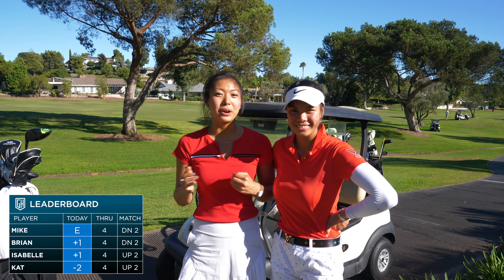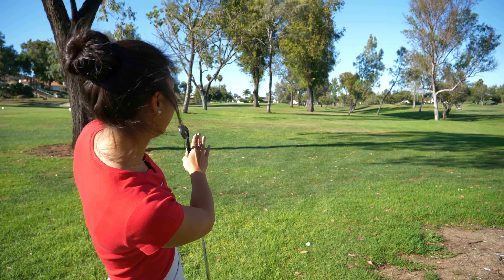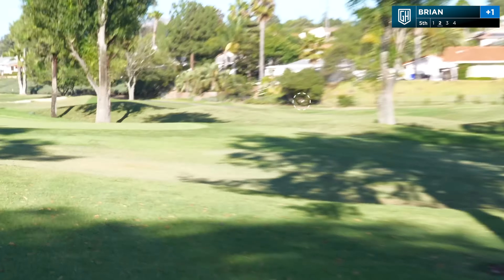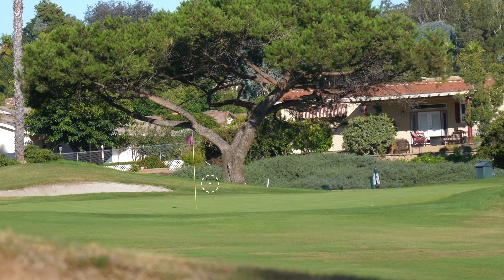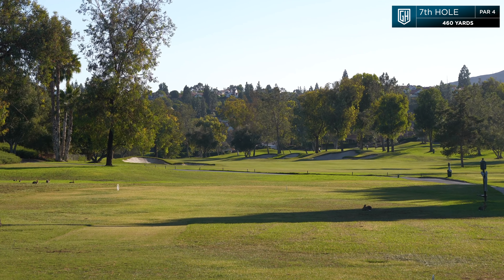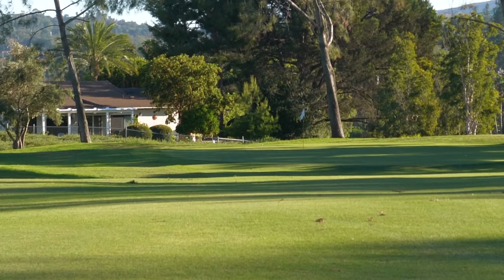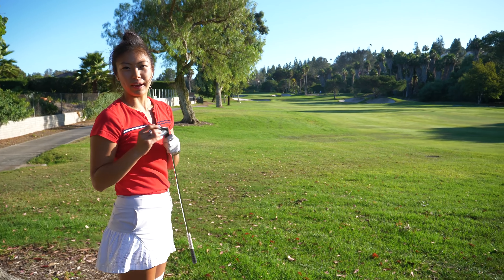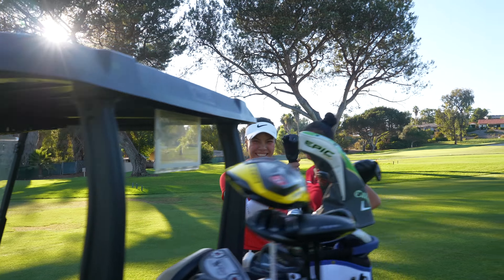THE LADIES WORE THEIR TIGER WOODS RED FOR A REASON!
9 HOLE MATCH PLAY/BROTHERS VS SISTERS PART 2

This nine hole match play golf video took place at RB INN in San Diego CA.
The Brother's (Mike and Brian) will face off with The Sisters (Isabelle and Kaitleen). All  4 golfers have a high skill level so you're going to see some high quality golf shots in the Youtube golf vlog.
Most of you are already familiar with Isabelle Shee but let's welcome her sister Kaitleen Shee to the channel!  You'll see that she has all the skills to take her golf game to the next level. To top things off they decided to wear their Tiger RED and their confidence was at an all time high! Hope you guys enjoyed this 9 hole match.

Mike and I started this journey in January of 2017. What started as a simple passion project to make fun golf videos of amazing courses has taken us to places we would never have imagined back then. Through the years we've been blessed to be able to meet so many great people and experience so many amazing courses. If there's anything you take away from our journey its this: do what you love and do it with conviction. The rest will take care of itself.

Thank you all who have supported us through this journey.

- Mike & Marko